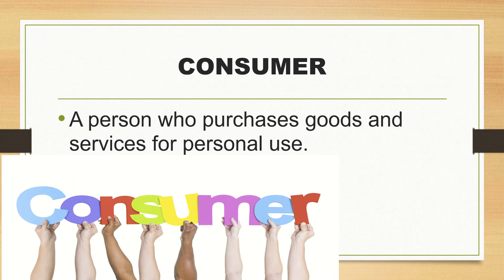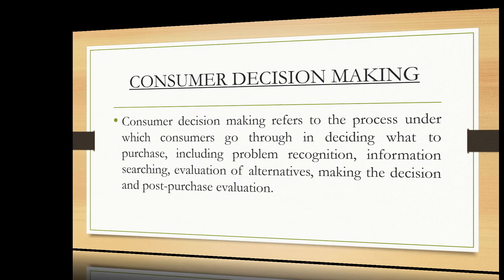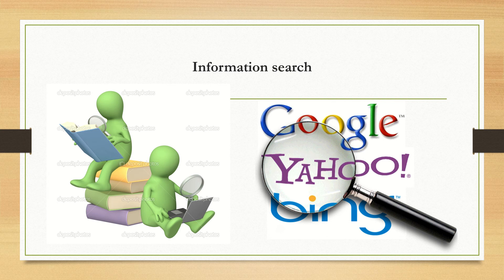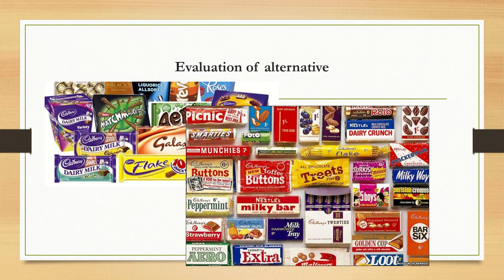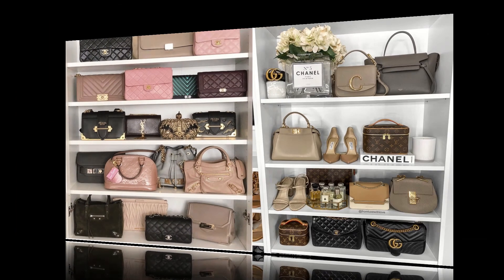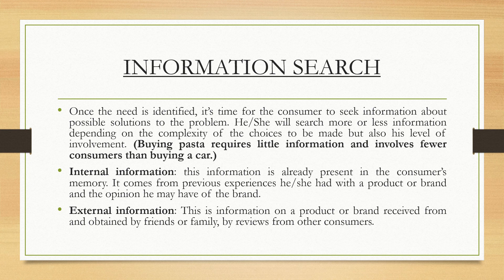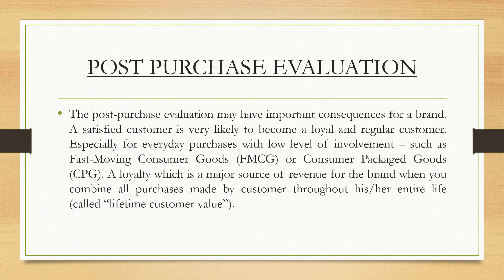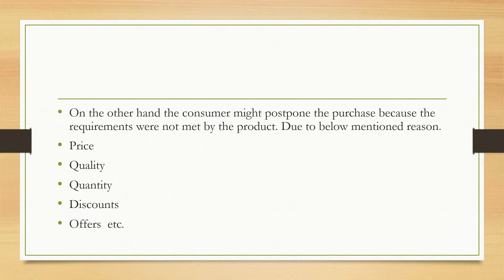Why Consumer Preference and Decision are Important ?